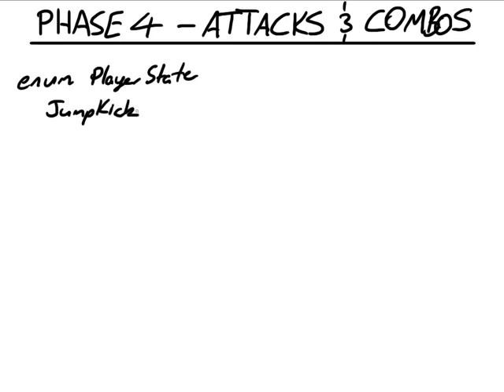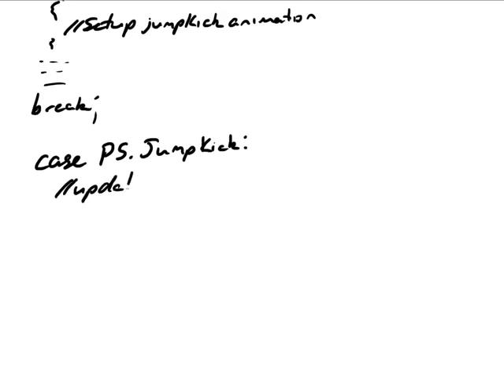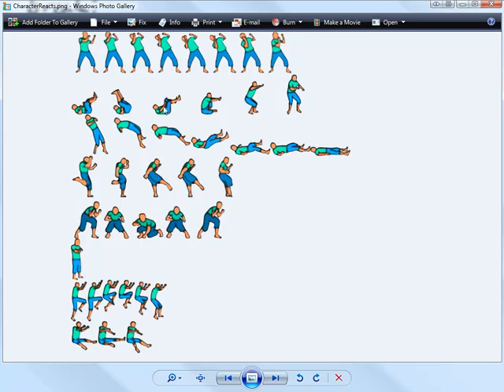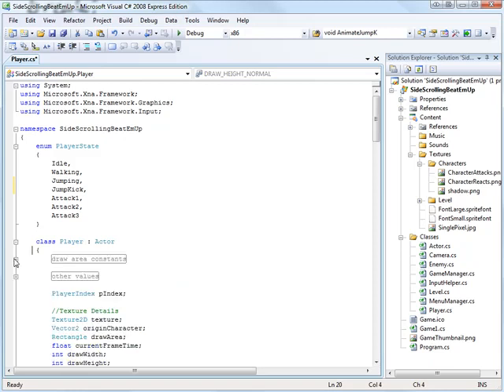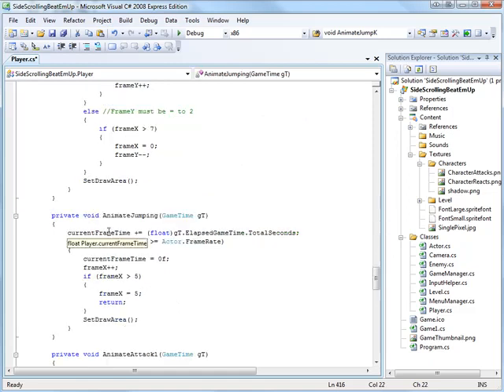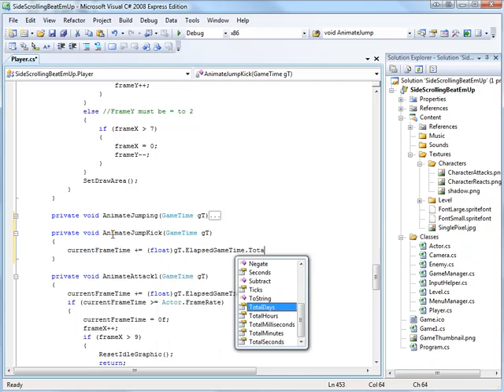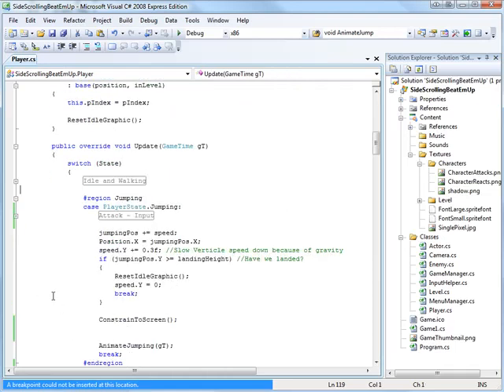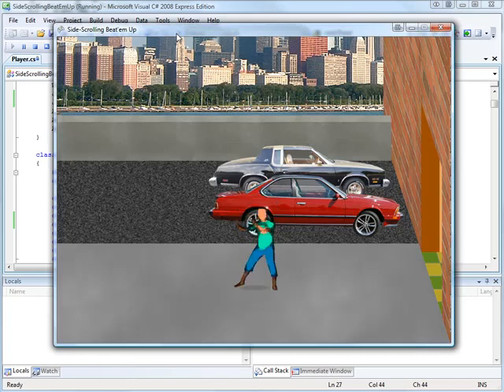XNA Side-Scroller - 15 - Phase 4 Jump Kick imp Plan Code